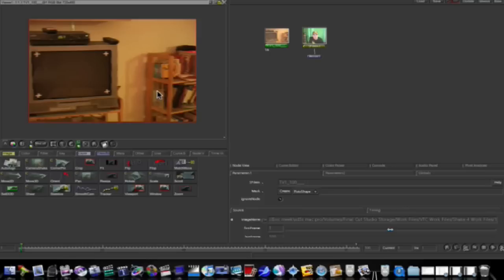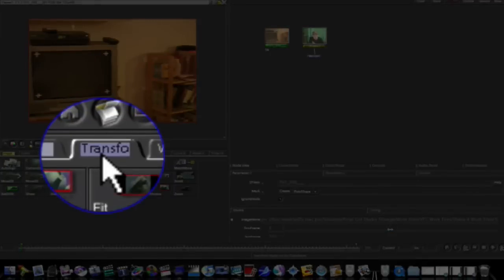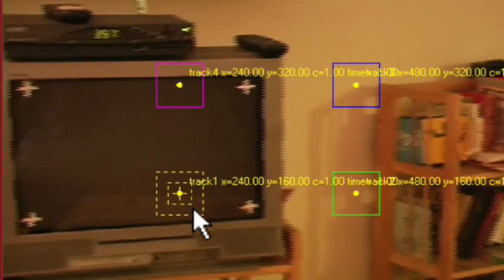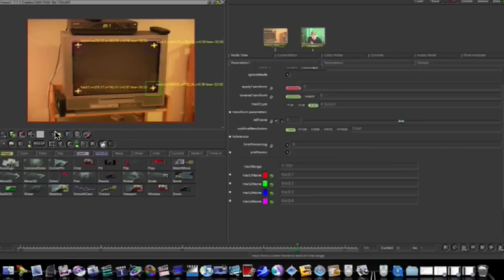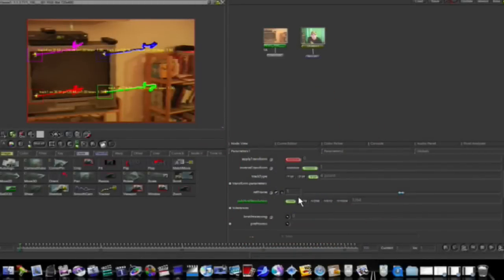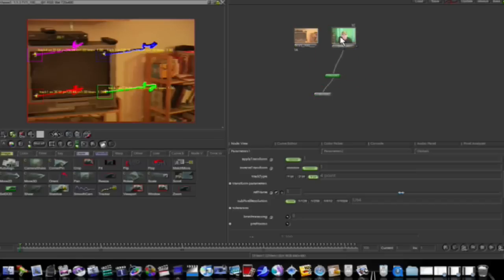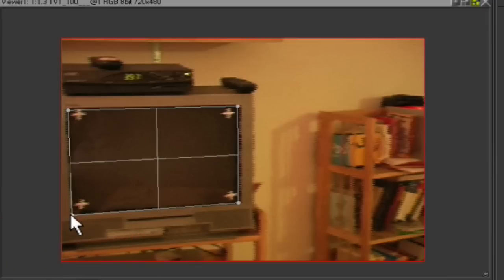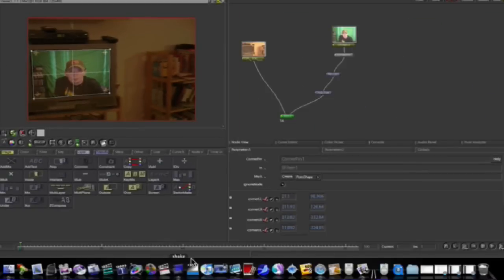Shake 4.1 Tutorial: Simple Match Moving using the Stabilize Node - Part 1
A simple Match Move Project using Shakes match move node and color correction to make it blend. This is just the basics.